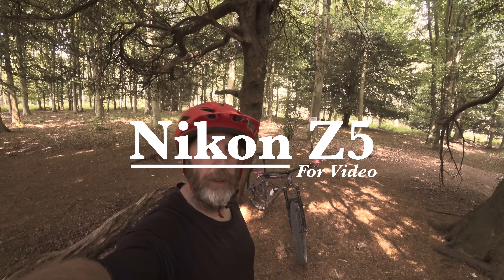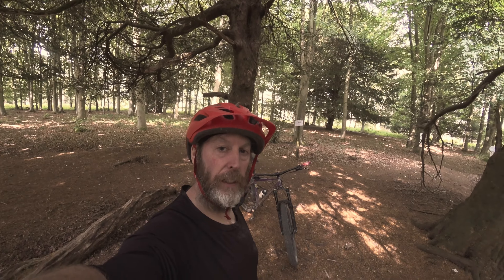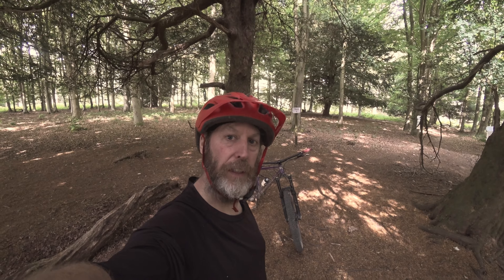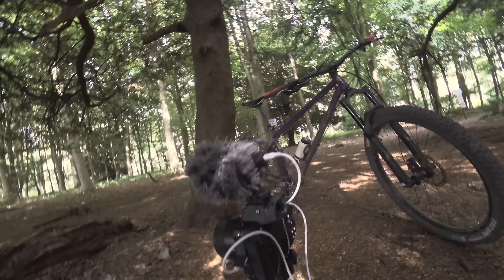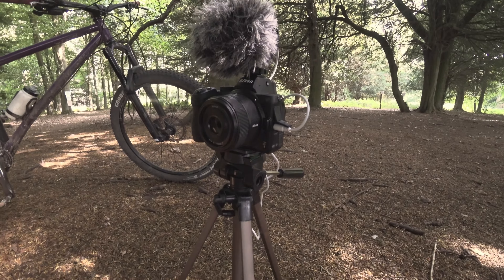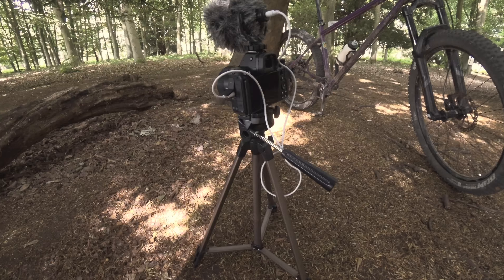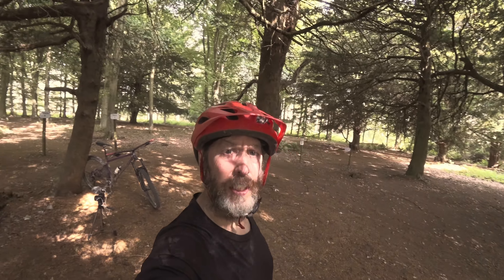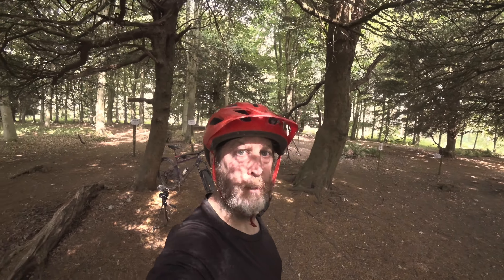Nikon Z5, For Video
I take my mountain bike and Nikon Z5 fitted with the 40mm f2 up-to my local forest for a play and video a bit of riding. This is not a review, just a sample of the quality of video that the Nikon Z5 can produce.